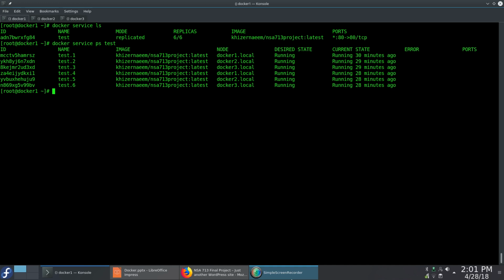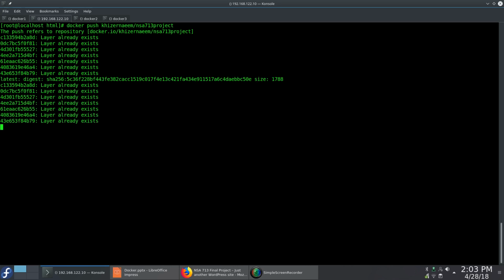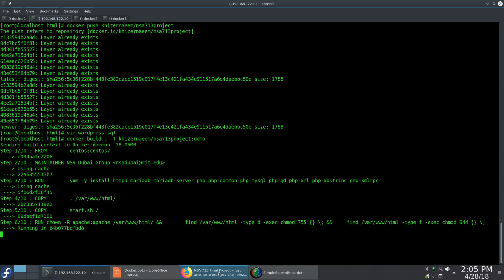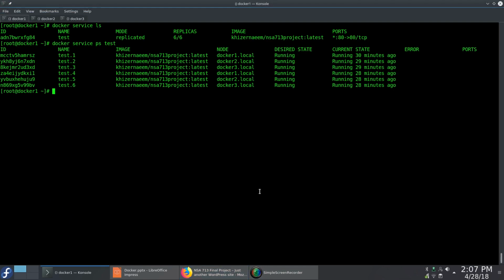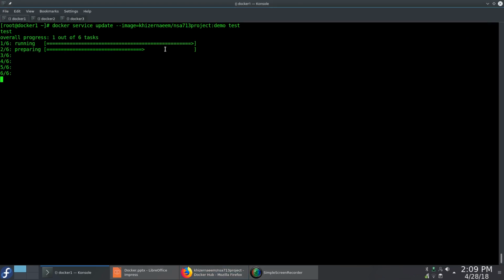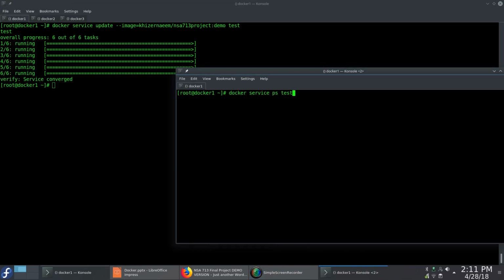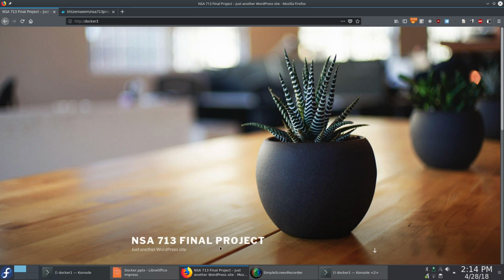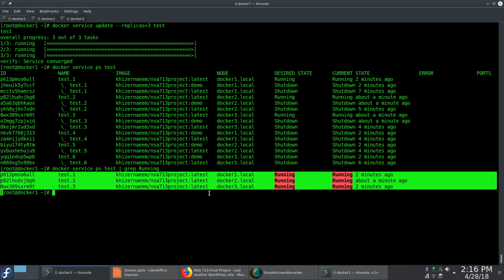phase6 2018 04 28 14 00 54